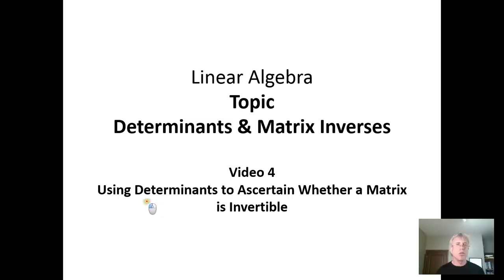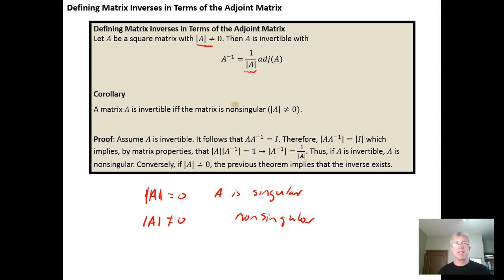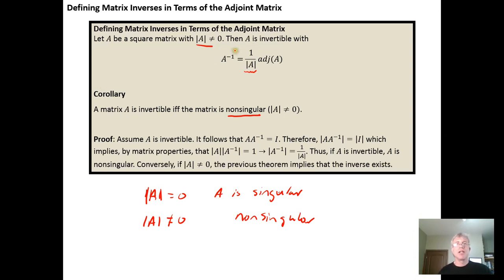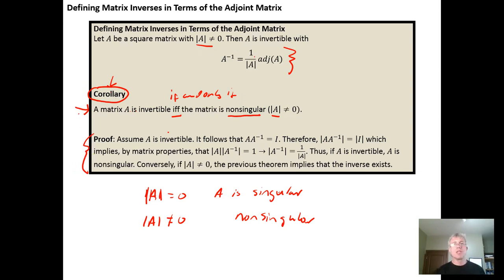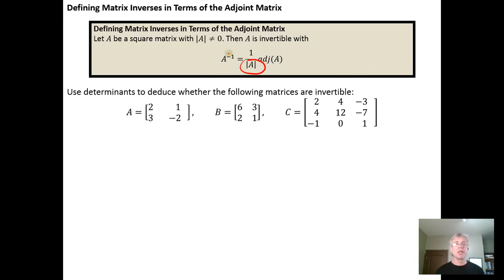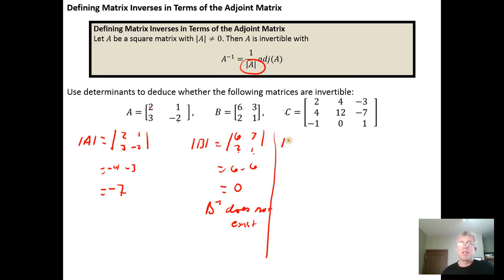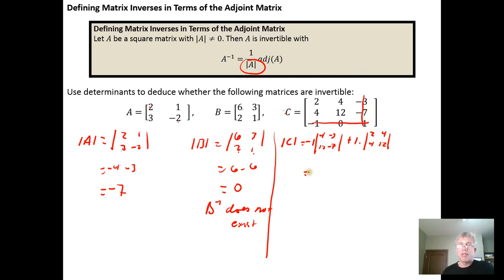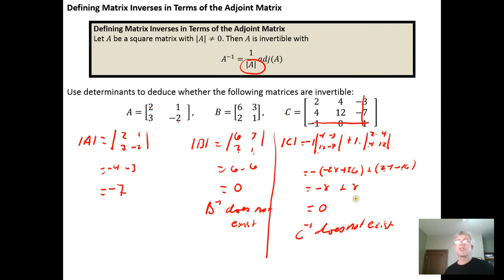Using Determinants to Ascertain Whether a Matrix is Invertible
In this video, we use determinants to deduce whether given matrices are invertible.